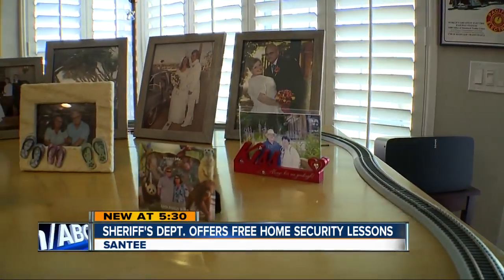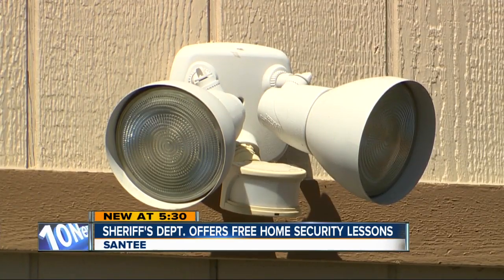Sheriff's department offering free in-home security inspections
The county sheriff's department is offering free in-home safety inspections to San Diegans in their patrol areas.